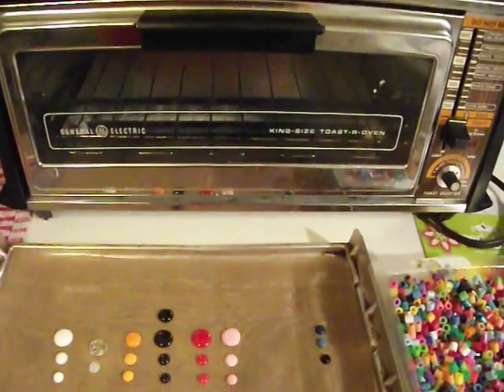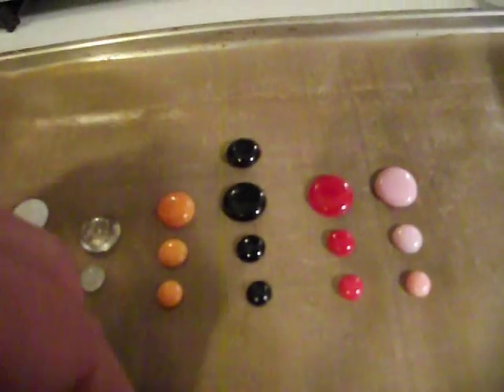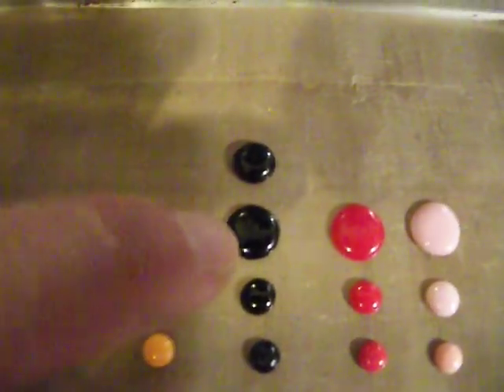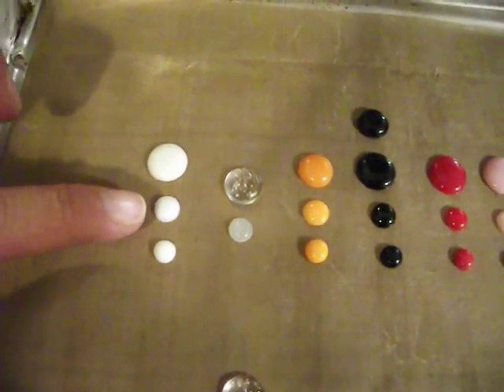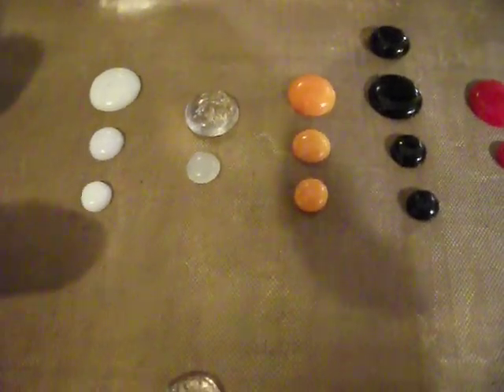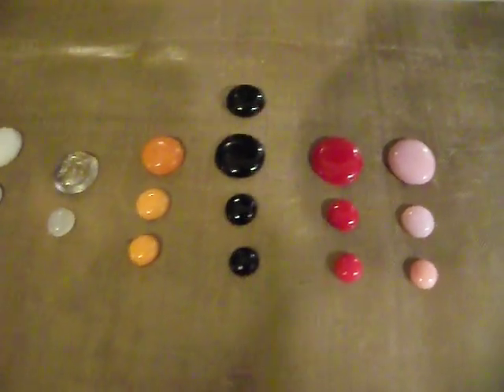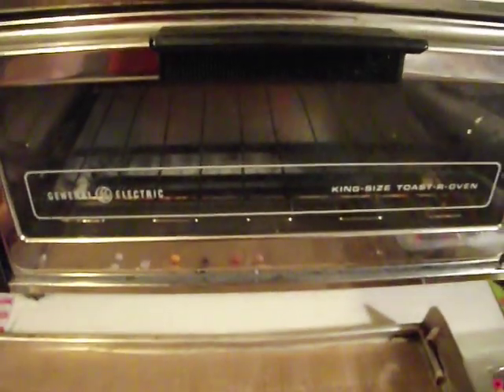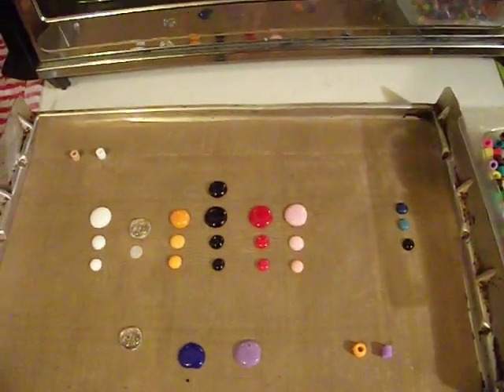DIY Toaster Oven Enamel Dots using Perler beads (low odor) & mini pony beads-CHEAP & easy peasy!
Thank you to whoever originally hatched this idea! This info is for baking in the toaster oven not regular oven-the higher the heat the faster they melt and larger they get! I would not go over about 325-350 degrees-Be sure to use a baking sheet liner, parchment can be messy and stick. For what I spent ($8.90 total) buying the toaster oven, perlers and mini ponies I can make 2700 enamel dots with the small packages I bought- I could only buy approx. 3 packs of ready made dots from a store for that same amount of $! Perler beads (kids using an iron to melt them together to make pictures) can be purchased at Walmart, any craft store or like toysrus where kids crafts are carried. The mini pony beads I bought were from hobby lobby, but I believe mikes carries them and probably joanns.